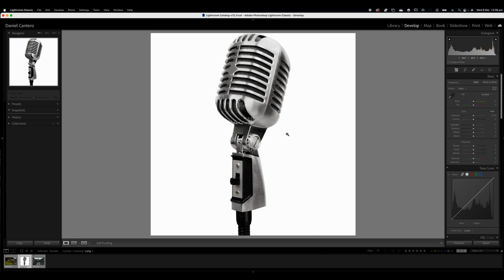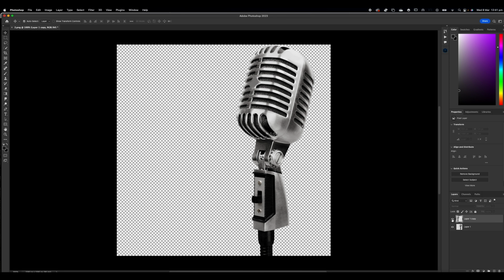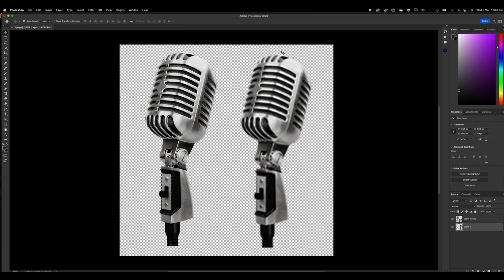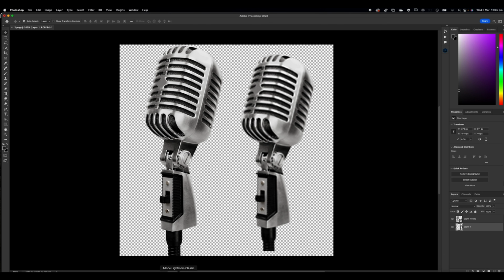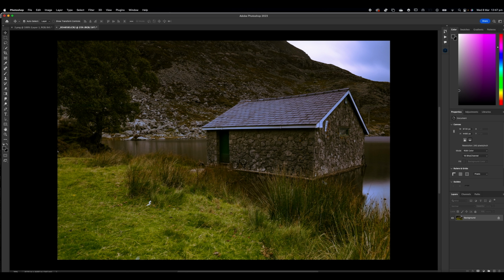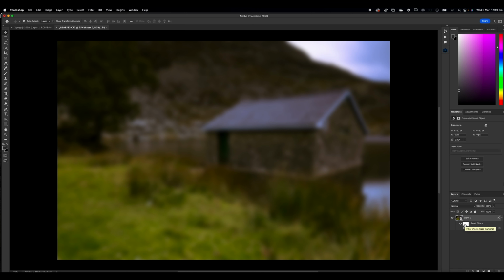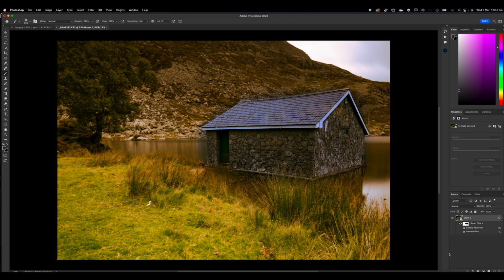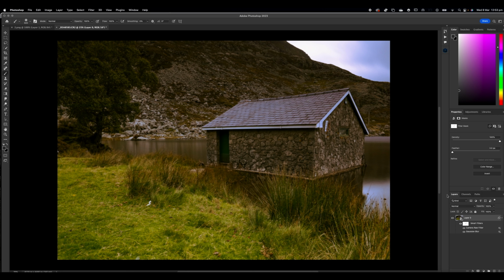Your Photoshop Edits Are About to Get So Much Better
In this video, i am going to show you how you can use smart objects in photoshop to take your editing to the next level. The majority of photographers don't know what a smart object is. this is good news for you, because, i am going to show you exactly what a smart object is, and how do you can use it to make your photoshop editing even more powerful.

In this video, I'm going to cover what a smart object is, and then I'm going to go through two examples to show you. How are you can use smart objects to have more control over your edits as well as to increase the quality of your images by working in a nondestructive manner.

Smart objects are one of those things that are only used by advanced photographers and editors. This is why I am really happy to be able to share this video with you that will teach you everything that you need to know to get started with smart objects.

If you have any questions about anything that I cover in this video, please make sure to leave them in the comment section.

BONUS DOWNLOAD

My favourite bit of kit